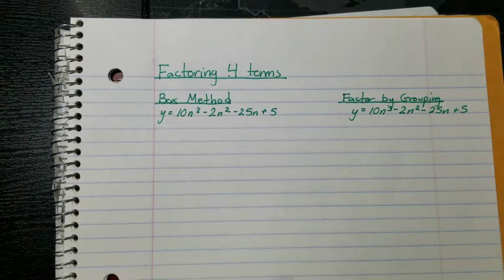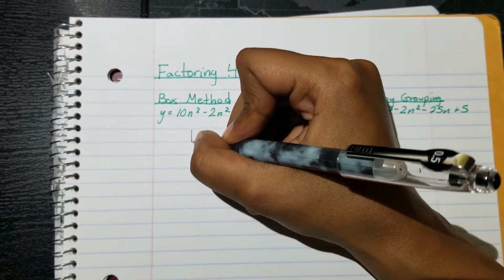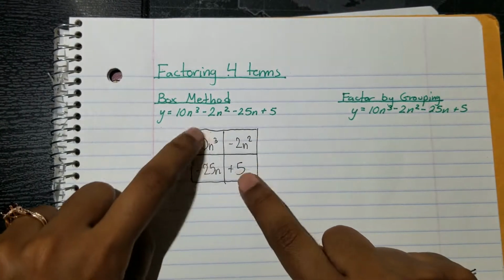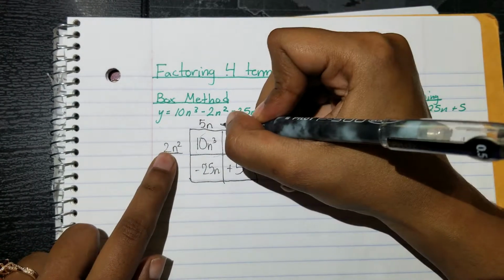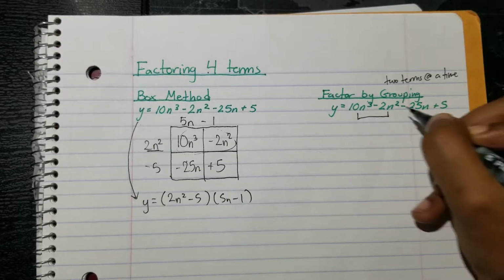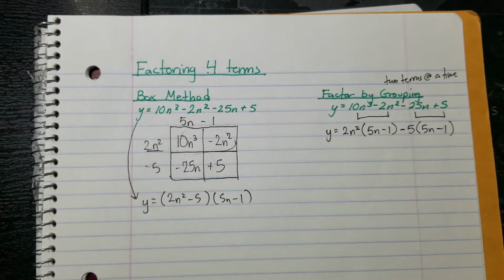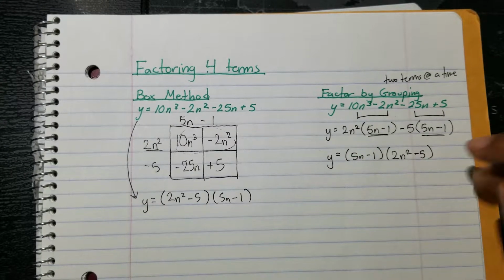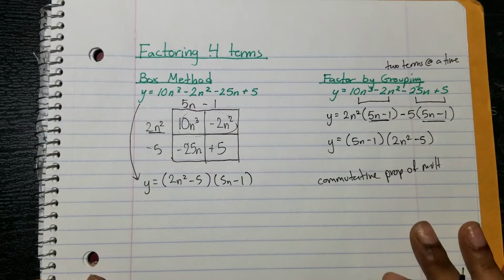Algebra 2 Lesson - How To Factor A Polynomial w/ 4 Terms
Here, we go over how to factor a polynomial with four terms using box method and factor by grouping.